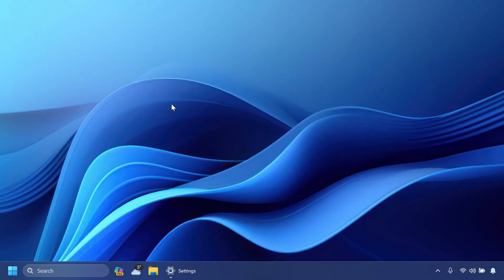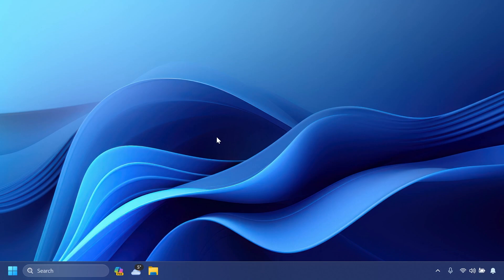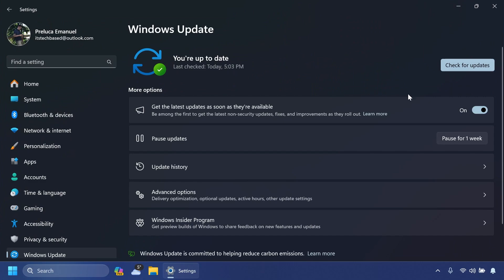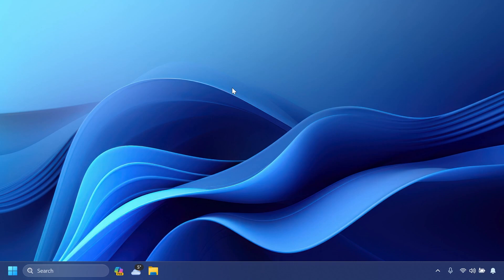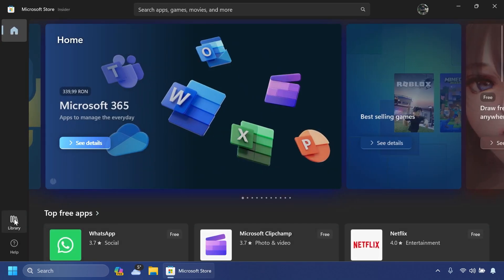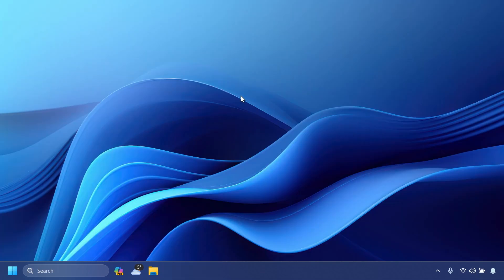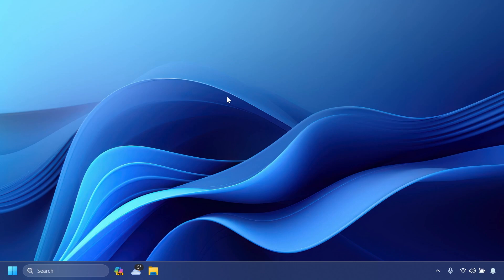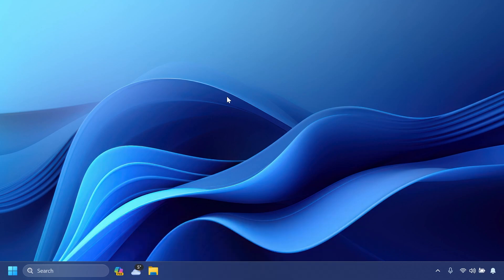New Windows 11 Build 22635.2419 – Big Changes in the Beta Channel